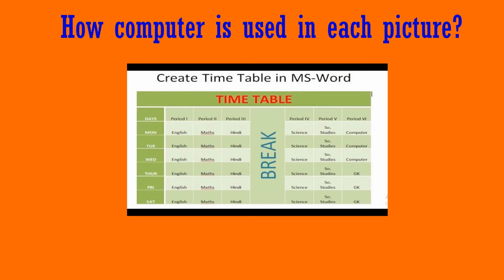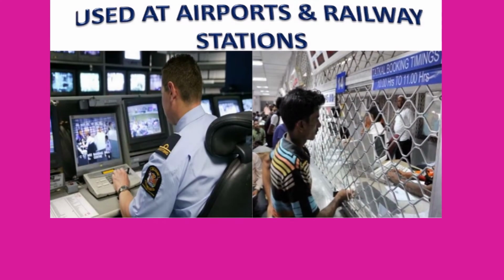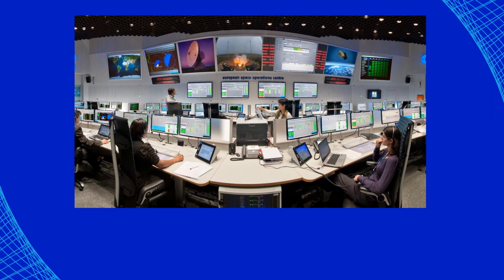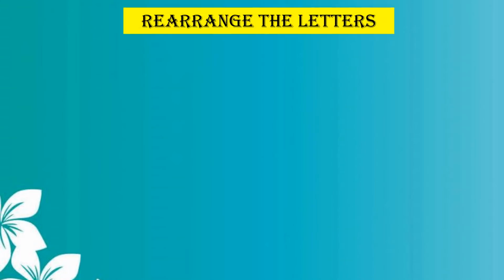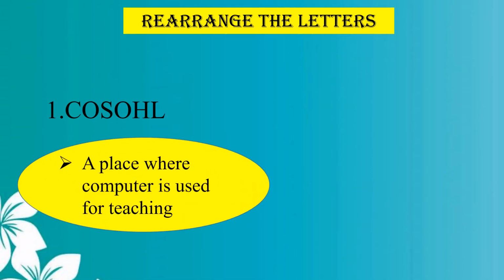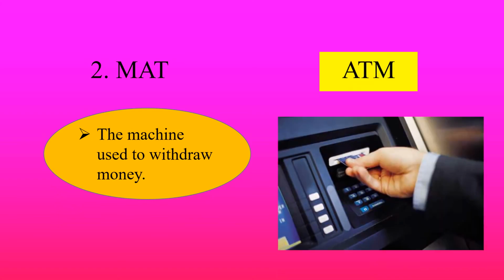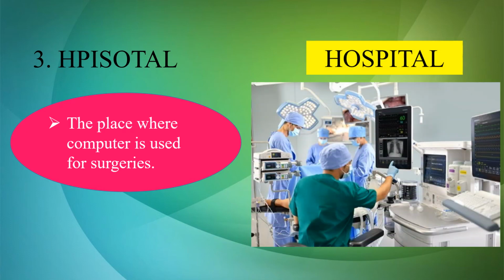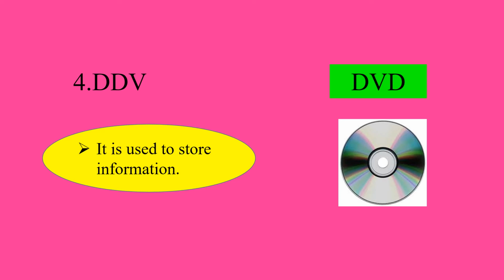chapter 4 find answer for the puzzle Class 2 Computer Science